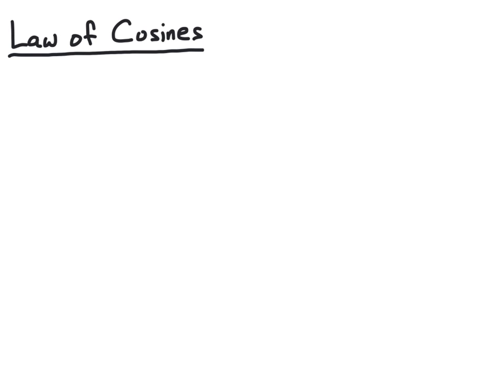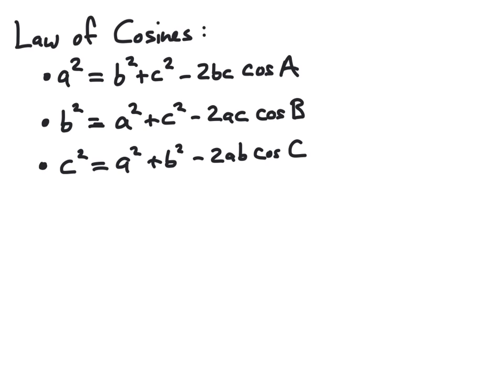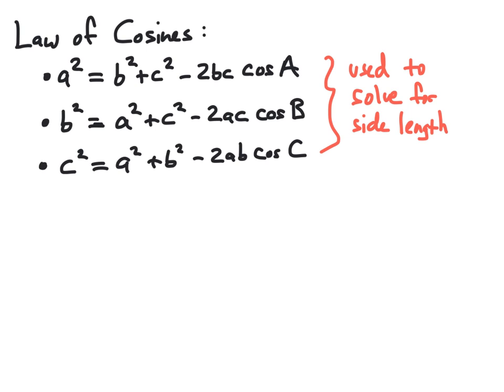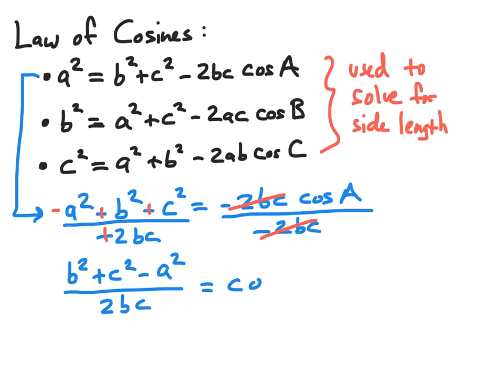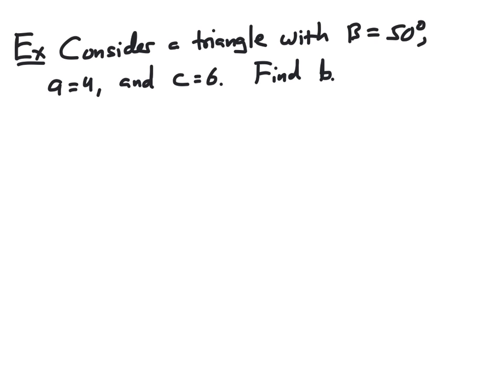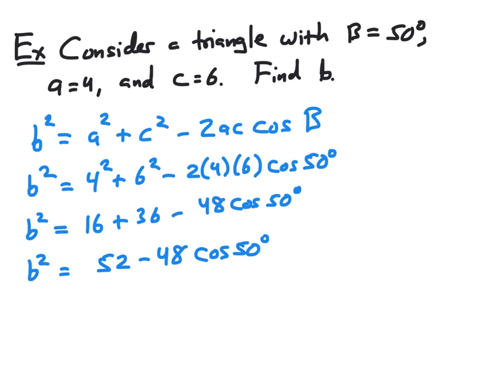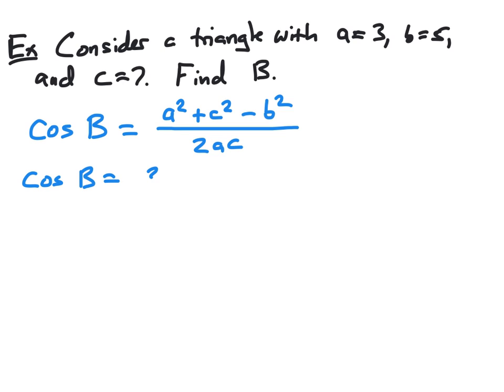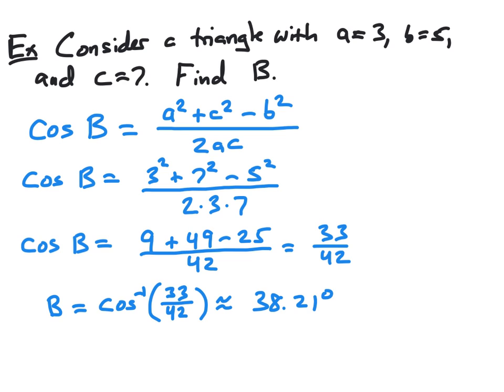Law of Cosines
Discusses the Law of Cosines and provides a few examples on using it to solve non-right triangles.